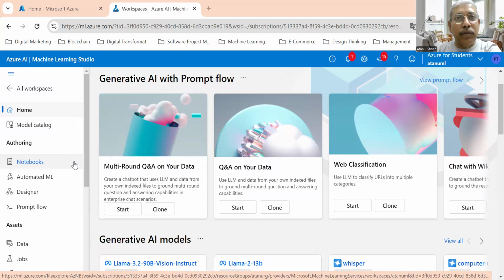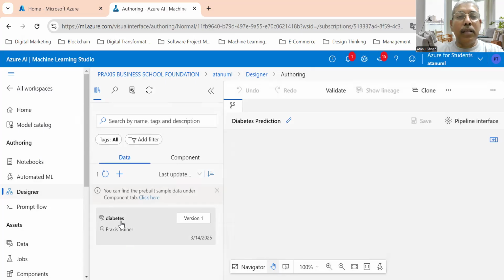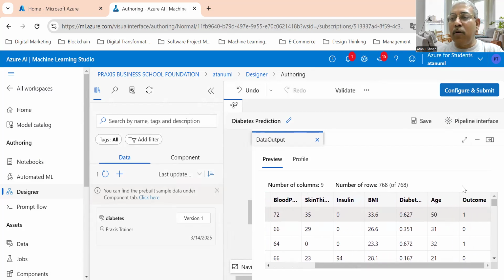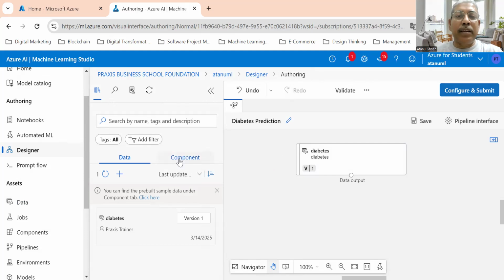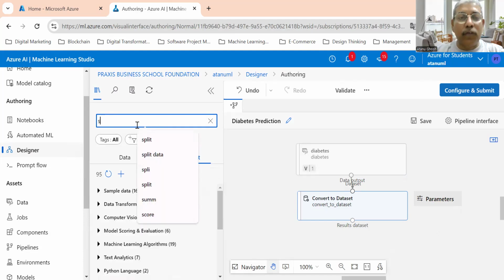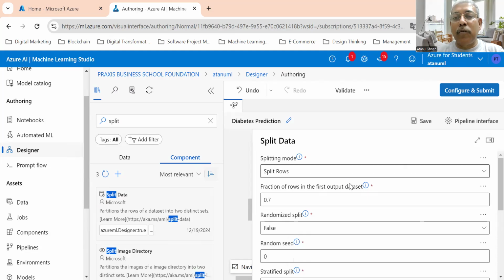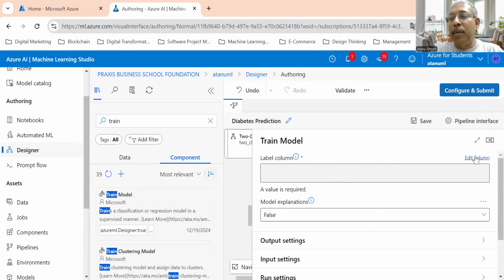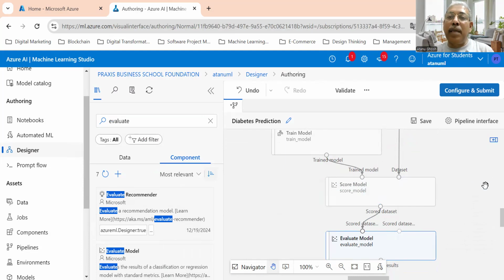Data Engineering - 16